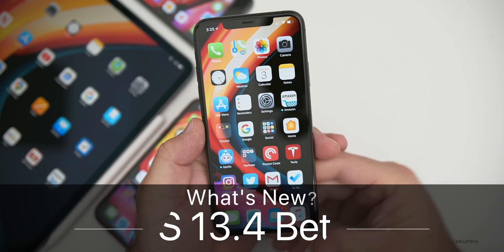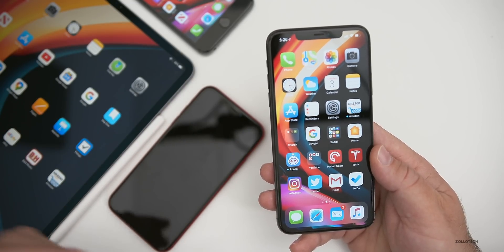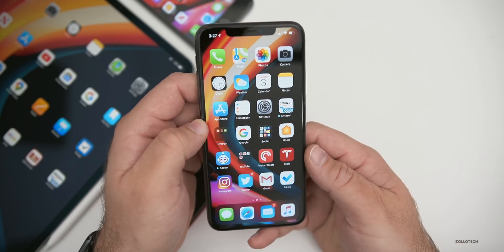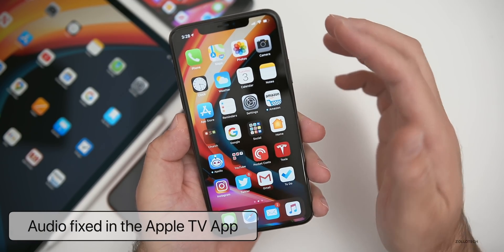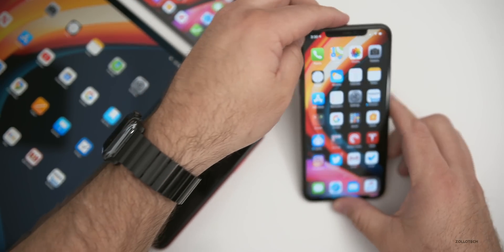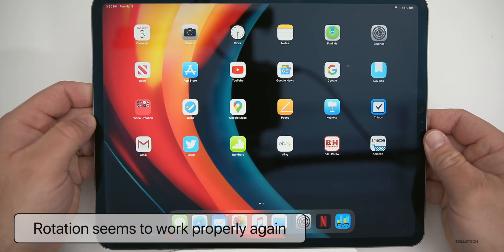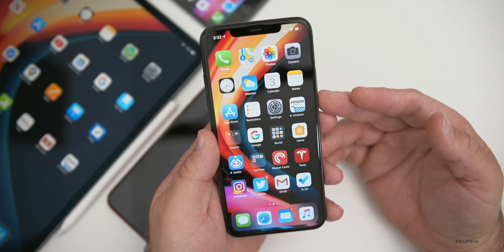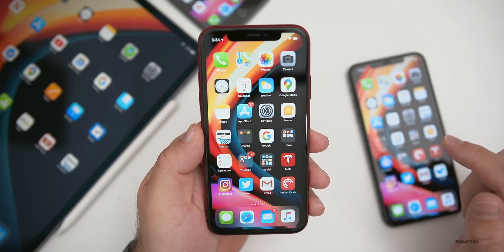iOS 13.4 Beta 4 is Out! - What's New?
iOS 13.4 Beta 4 was released to developers and to public beta testers. In iOS 13.4 Beta 4 there are not a lot of changes, but it looks like Apple is getting ready for a public release. iOS 13.4 brings changes and features to iPhone including updates Mail, CarKey, TV, Home buttons, Assistive Touch, and more. In this video I go over all the new features and changes of iOS 13.4 beta 3 on iPhone 11 Pro Max, iPhone XR, iPhone 6s Plus, iPad Pro 12.9, and older iPhones. I also go over performance, battery life, benchmarks, bugs and more. Apple also released iPad OS 13.4 Betas, macOS, and Apple TV betas.

***Time Codes***
00:00 - Introduction
00:15 - Size
00:26 - Install problems
01:23 - Build number
02:00 - WhatsApp update
02:12 - Modem Update
02:16 - LTE and WiFi
02:38 - Known issues and Resolved issues
03:38 - New features and changes
05:12 - iPad OS
05:40 - Battery life
06:30 - Performance
07:30 - Benchmarks
08:50 - iOS 13.4 public release
09:19 - iOS 14
10:04 - Wallpaper
10:17 - Outro
10:37 - End

Thanks to Steve Moser for your help. Follow him @SteveMoser on Twitter

5 AirPod Tips and Features You Might Not Know